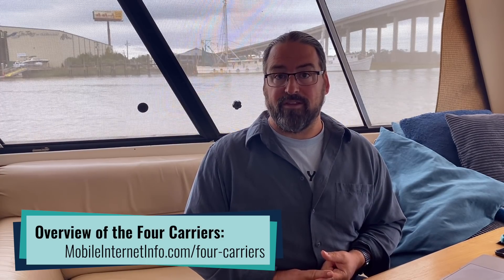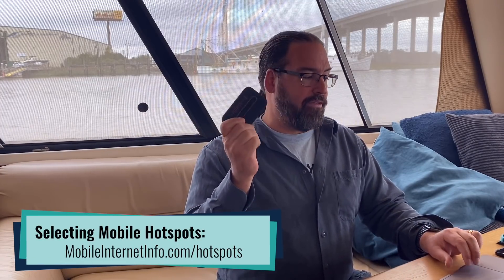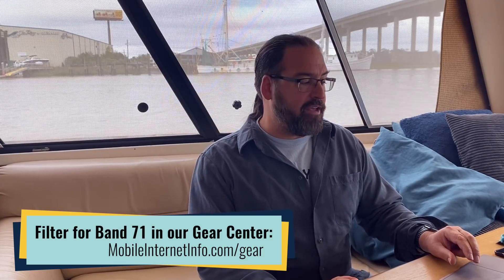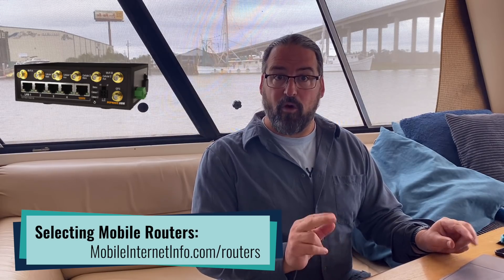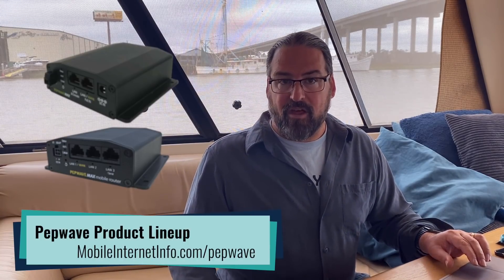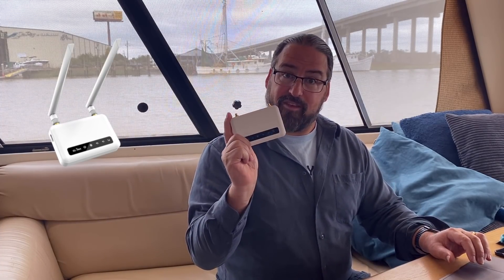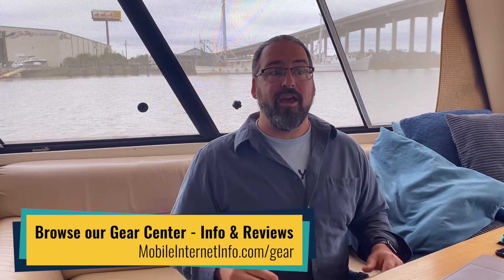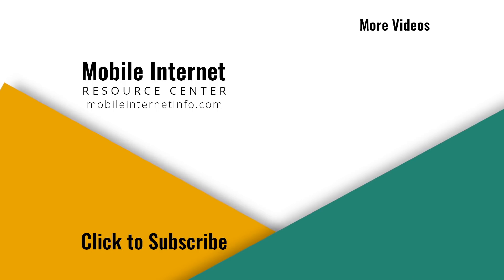T-Mobile Band 71 - Why It's Important for RVers, Boaters & Rural, What Devices Support It?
With the merger of T-Mobile and Sprint almost upon us, and with so many AT&T resellers suddenly shifting to offer T-Mobile based service due to AT&T's major shifts with unlimited data plans - our audience has recently had a lot of questions about T-Mobile's network and service.

This video aims to give you the low-down on Band 71, the 600MHz cellular spectrum behind it, and explain what it is and what it isn't. And what devices support it.

Oh.. and Band 71 does NOT mean 5G!

If you get your data over T-Mobile and are traveling outside of urban areas, understanding this topic should be important to you!

0:00 Intro
0:46 History of Band 71 / 600MHz Spectrum
1:20 Compatible Equipment
2:40 Hotspots with Band 71 Support
3:15 Routers with Band 71 Support
5:40 Do You Need a Band 71 Compatible Device?
7:45 Band 71 / 600 MHz Does Not Necessarily Mean 5G!